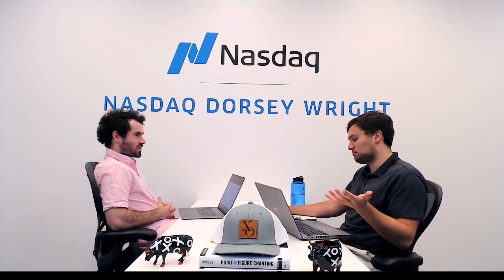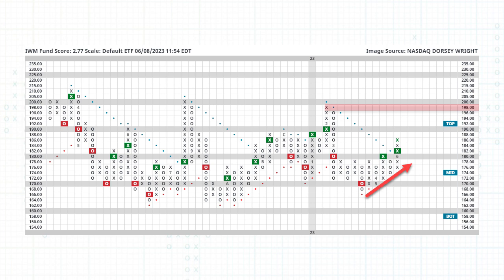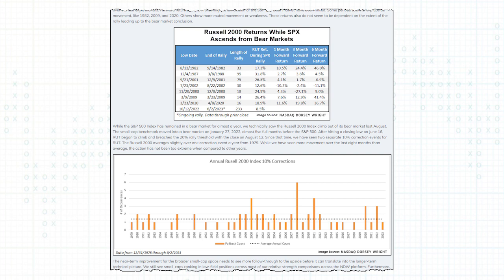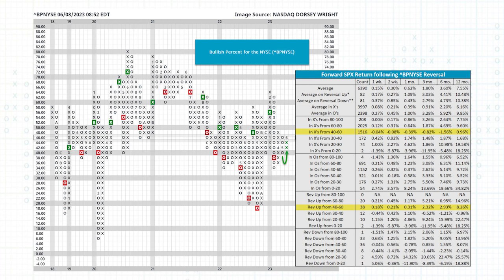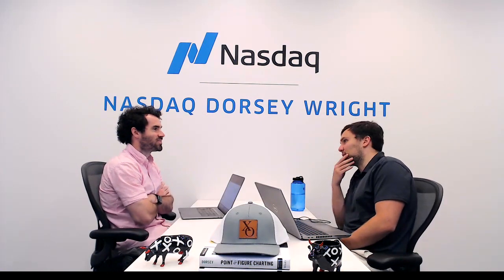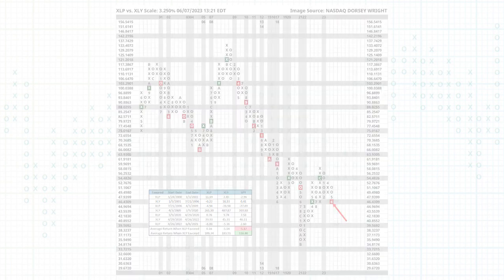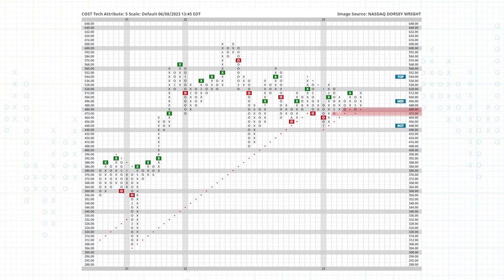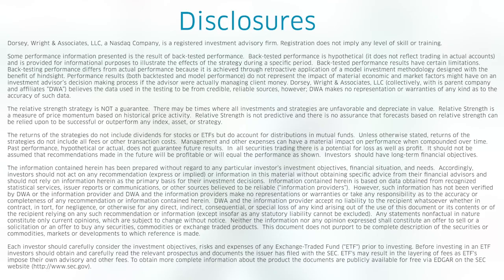3 Bullish Developments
This week, Miles and Will highlight three bullish chart developments. The two explicitly focus on the recent outperformance from small caps, preference for discretionary over staples stocks, and reversal up on the BPNYSE indicator. Images were taken from the Nasdaq Dorsey Wright Research Platform (linked below).

CHAPTERS

00:00 - Intro
01:40 - Small Caps
06:15 - More Participants
10:33 - Discretionary Bulls
13:25 - Stock Ideas

*to see an automated translation of this podcast use the settings icon in the bottom right of the video screen, select subtitles, and then auto-translate (note you may have to repeat this step)